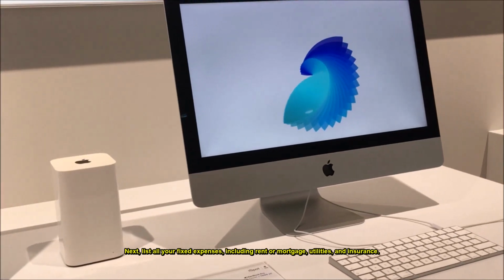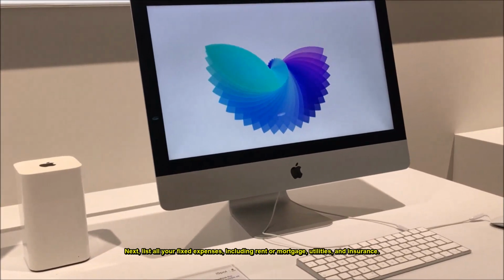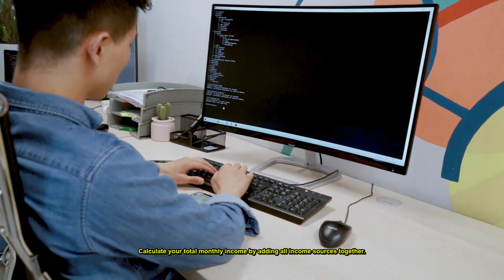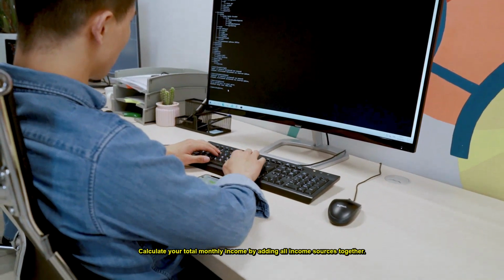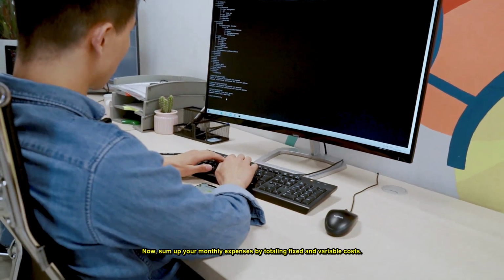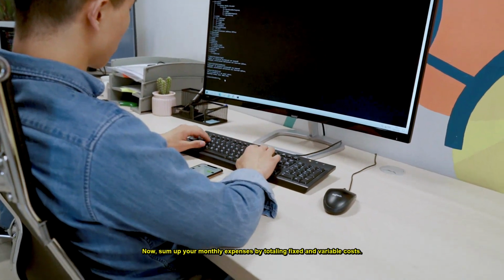How to budget with TIAA - Step By Step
In this informative video, we guide you through the essential steps of budgeting with TIAA. Whether you’re new to budgeting or looking to refine your financial strategy, this step-by-step tutorial will help you make the most of your resources. Learn how to set financial goals, track your expenses, and optimize your savings with TIAA's tools and services. Join us to take control of your financial future today!